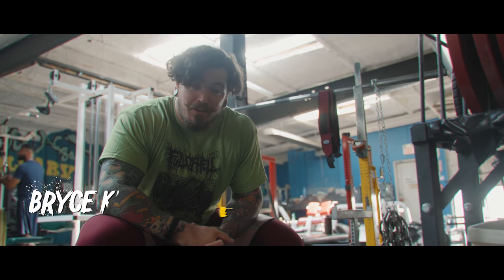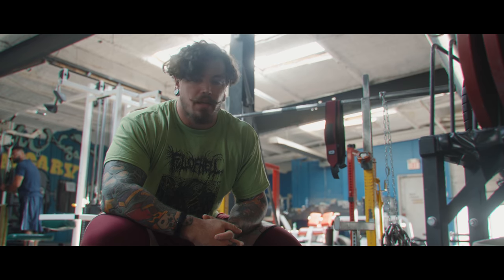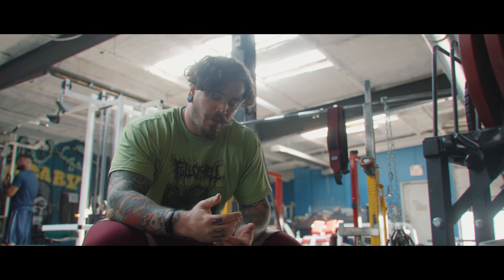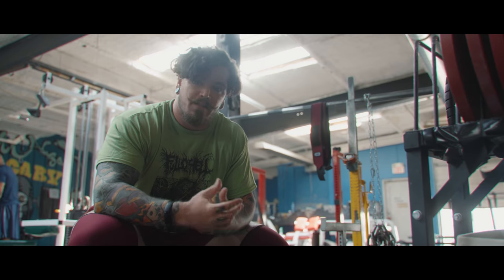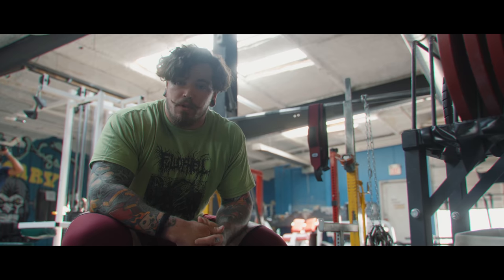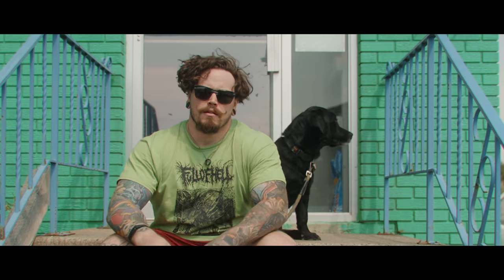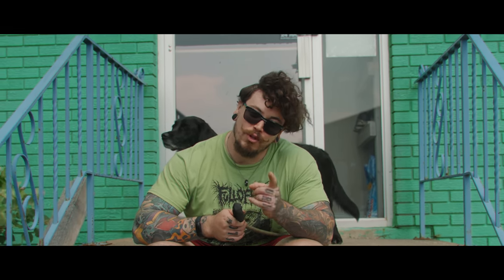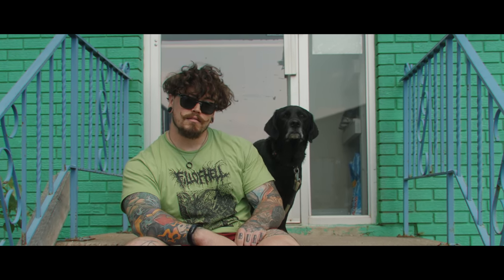Should You Use Bands & Chains in Your Training?